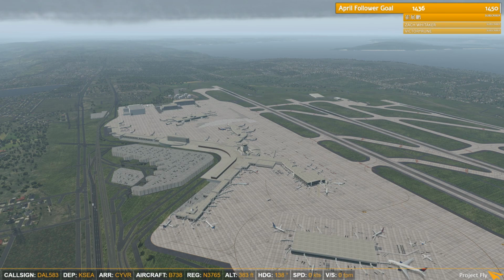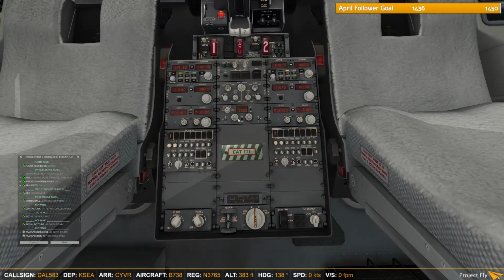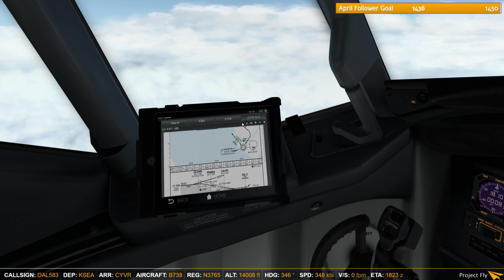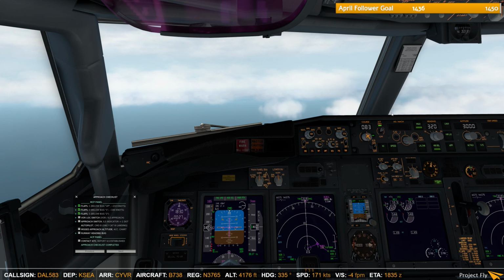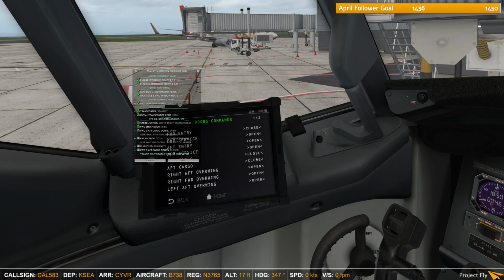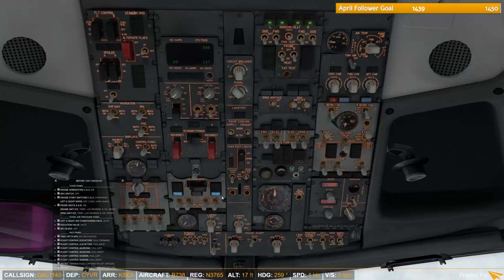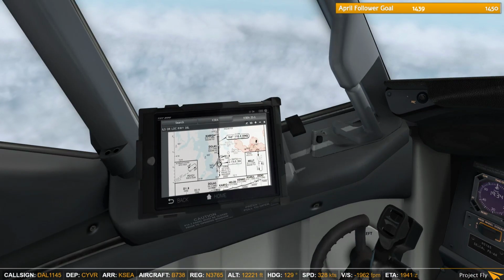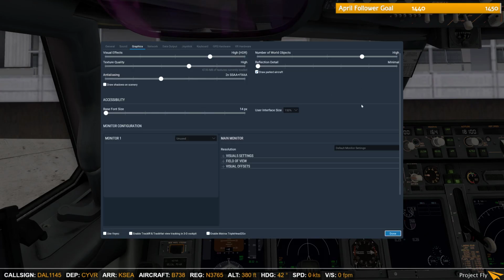X-Plane 11 | LIVE | KSEA to CYVR 737-800 ZIBO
Per request I will be flying from Seattle to Vancouver International in the Zibo 737-800 using Xchecklist and real-time weather.

Join the Flight Club by clicking the "Join" button below the video!